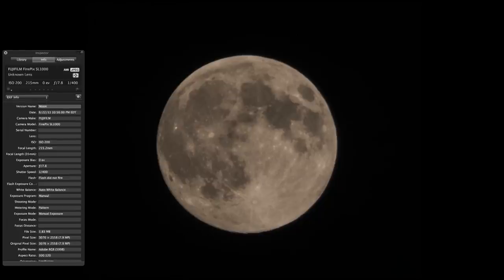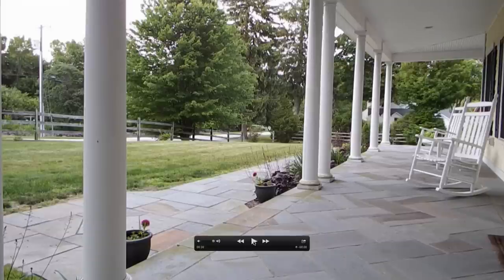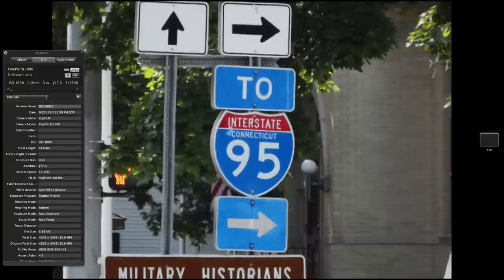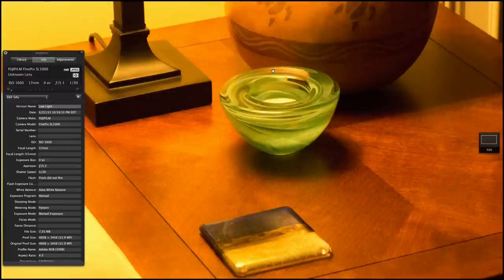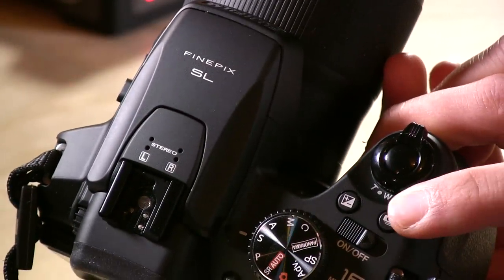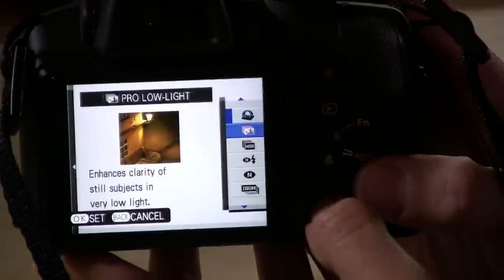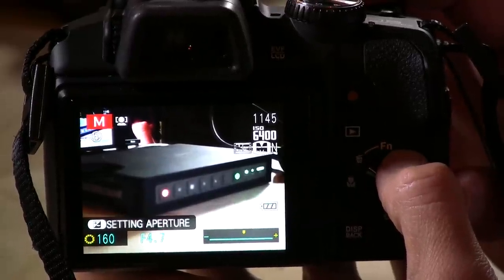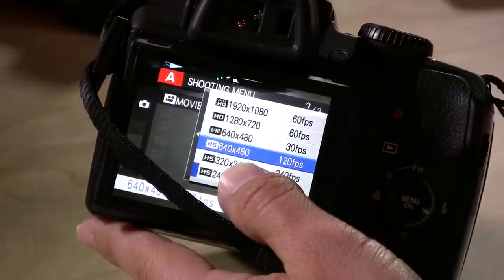Fujifilm FinePix SL1000 Review - Zoom, photo quality, high speed, and video samples